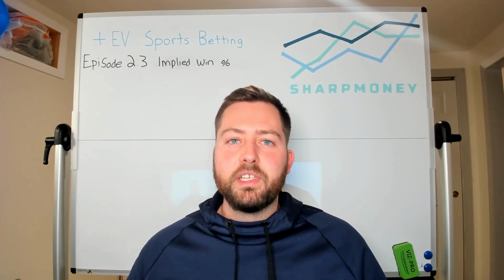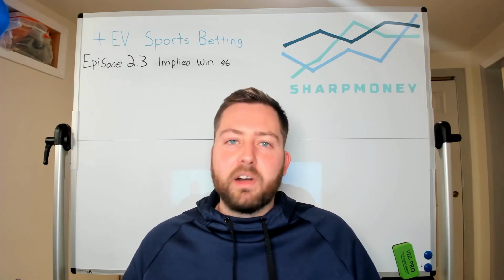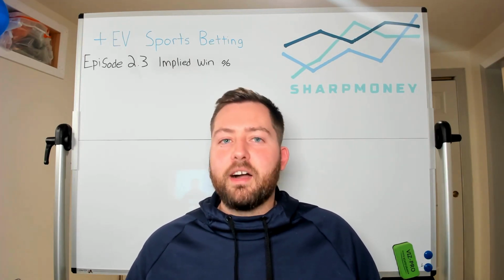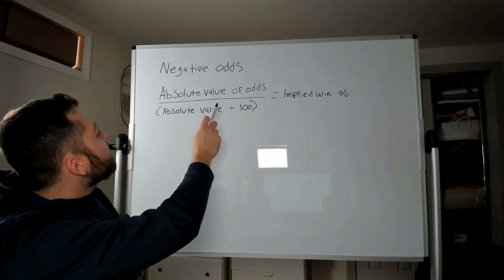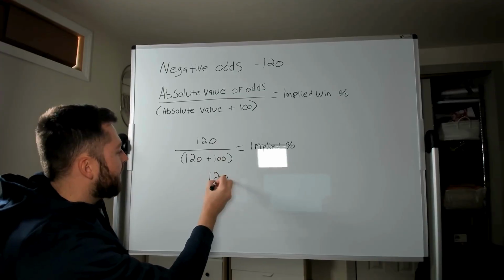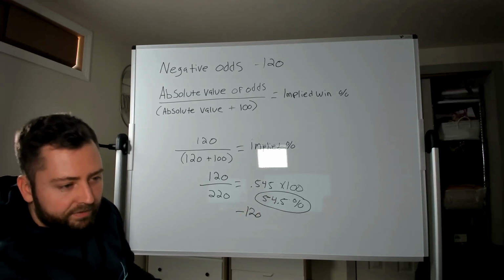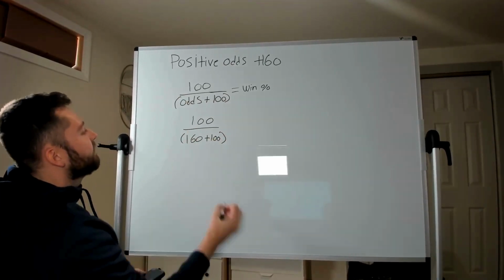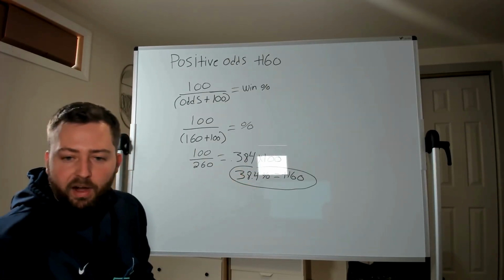Implied Win Probability - The SharpMoney +EV Sports Betting Course - Episode 2.3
Learn how to calculate the Implied win Probability and how to use it against the books!